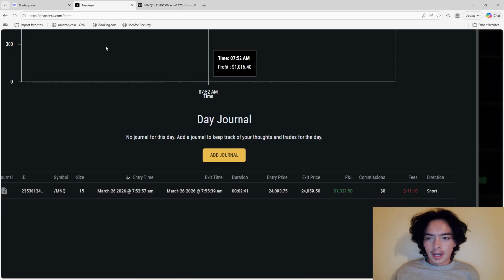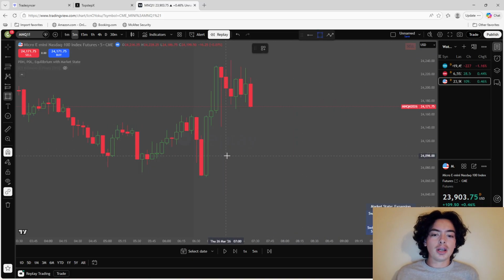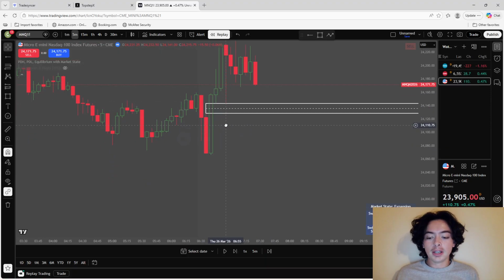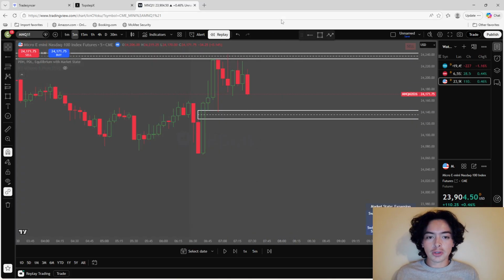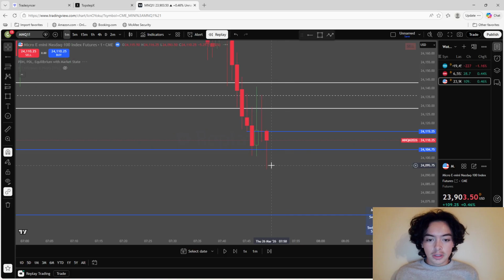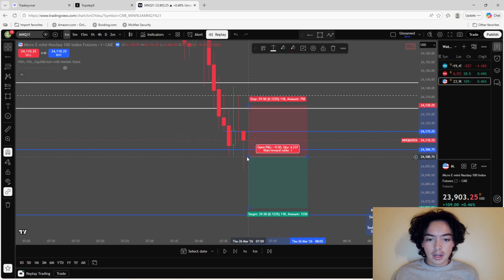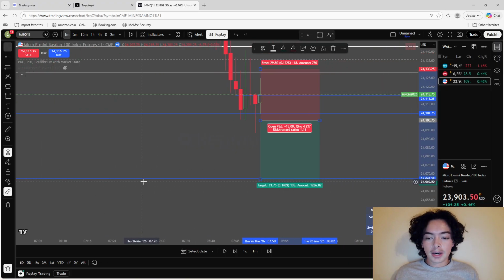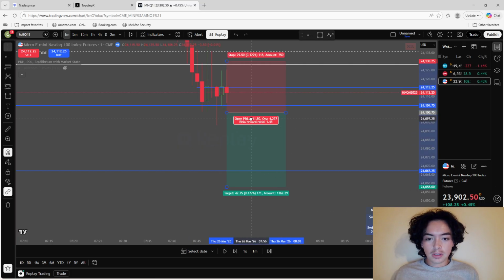How I Made $5,135 Trading NQ Futures